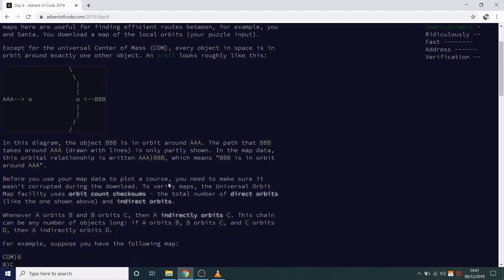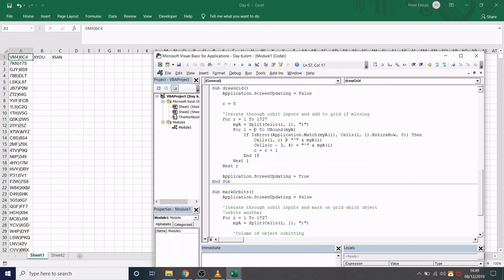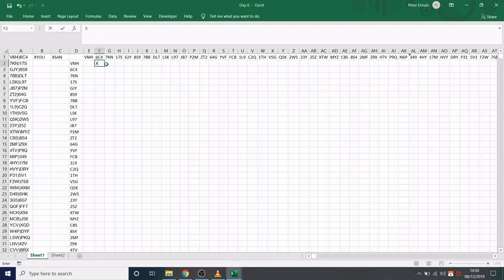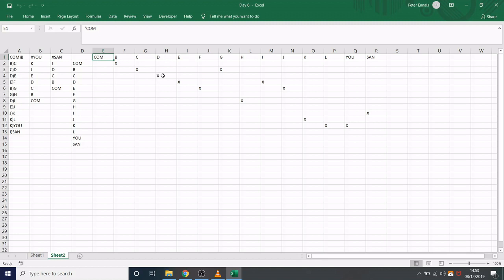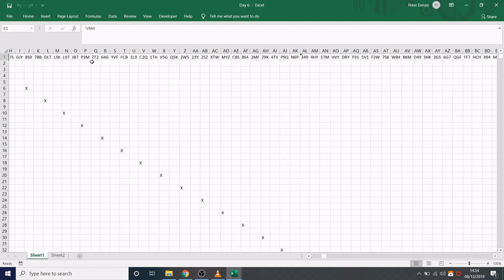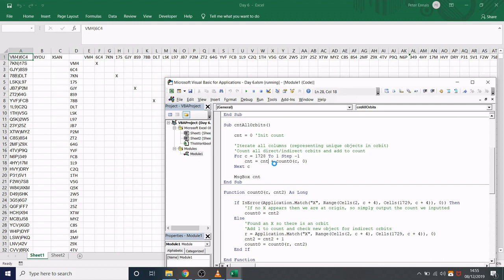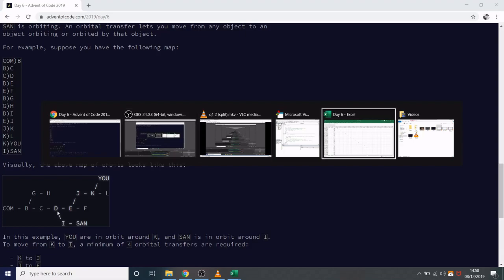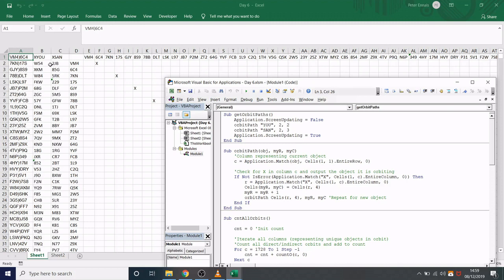Advent of Code 2019 | Day 6 | Excel & VBA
Advent of code is a series of Christmas themed programming problems. I've chosen to attempt the challenge using Excel. I will share a few of my favourite puzzles and solutions over the next few weeks.

Checkout the website to have a go yourself. The problems are released daily and have two parts to solve.